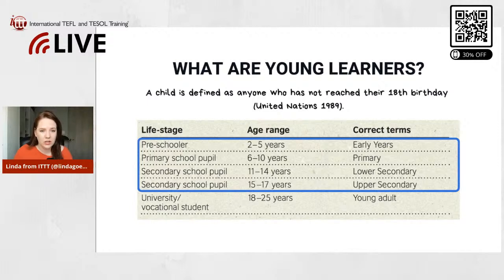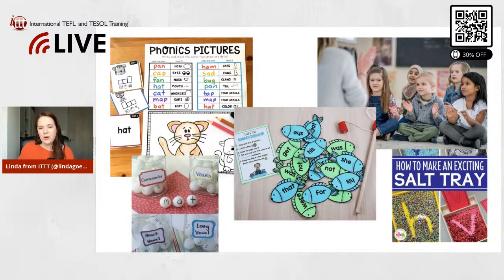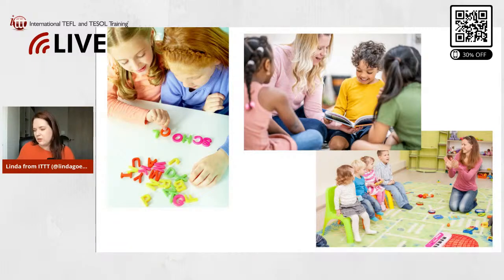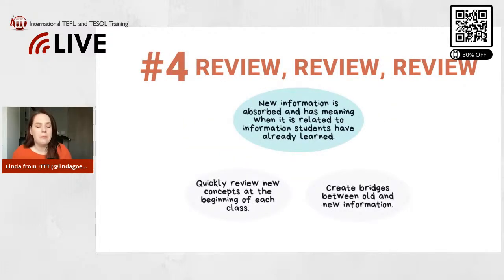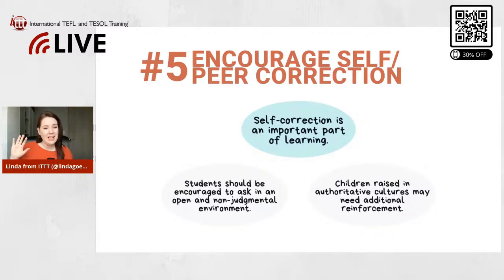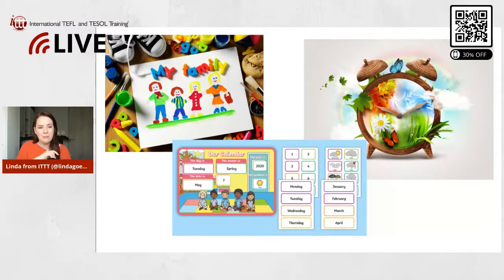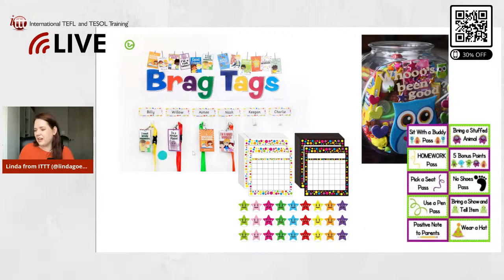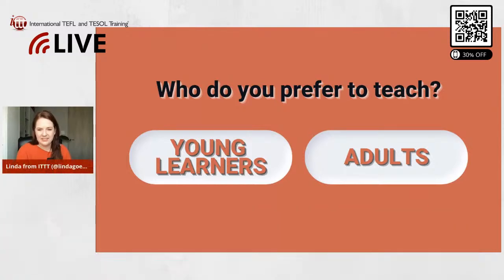Useful Tips for Teaching ESL To Children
Teaching ESL to children is challenging but also very rewarding. In this live event, TEFL expert Linda explores some of the most useful tips for teaching ESL to children.